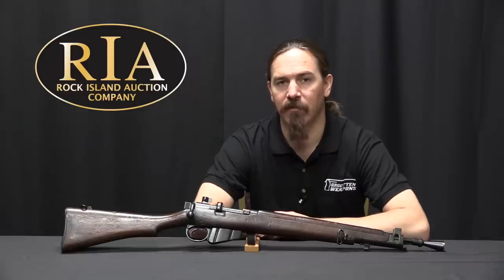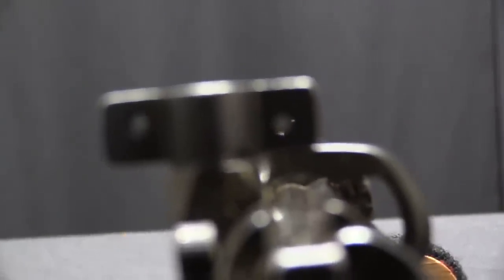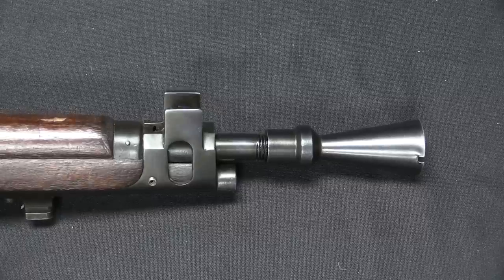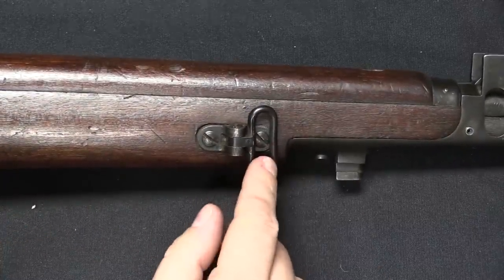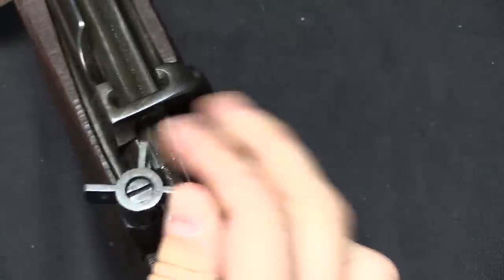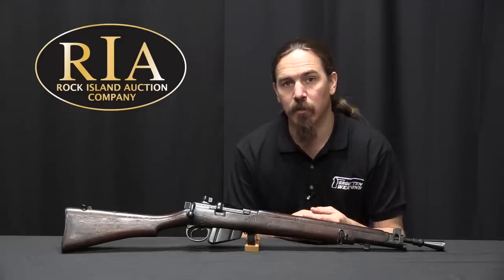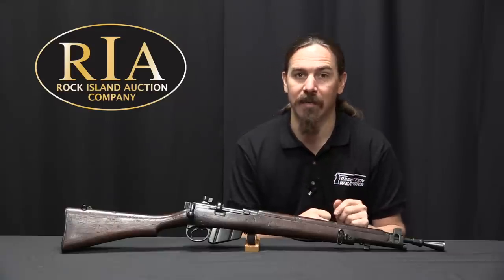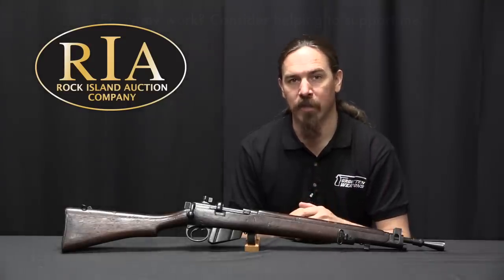Ishapore No6 Jungle Carbine SMLE Prototype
In 1943, the British government began a program to develop a shortened and lightened version of the No1 SMLE rifle, for production in India and Australia - where the national ordnance factories had not converted to production of the No4 rifle. This prototype is the first pattern produced by the Ishapore Arsenal for testing. Its barrel is cut down to 16.5 inches (plus a 2.8 inch long conical flash hider), it has a unique 3-position flag style of rear aperture sight, and has had its sling swivels repositioned. This rifle was tested in the UK, and some modifications were recommended. A second pattern from Ishapore was then provisionally approved as the No6 MkI on September 1st, 1944, but cancelled before production could begin. The Australian pattern of No6 was approved a year late in September 1945, but then declared obsolete before it could be put into production. With the end of World War Two and Indian independence in 1947, the funding and impetus for a new short rifle were lost, and instead Ishapore would end up converting its production to No1 pattern rifles in 7.62mm NATO a few years later.